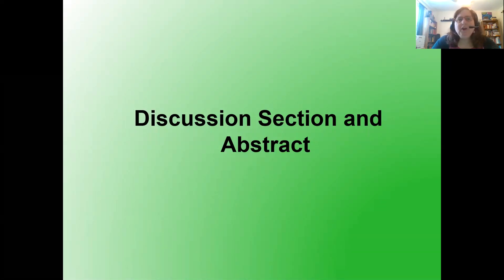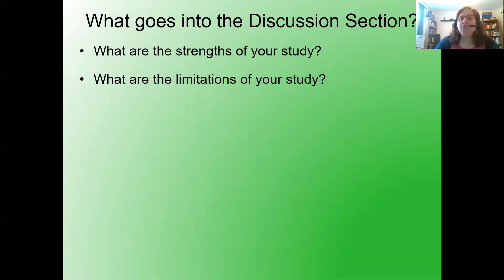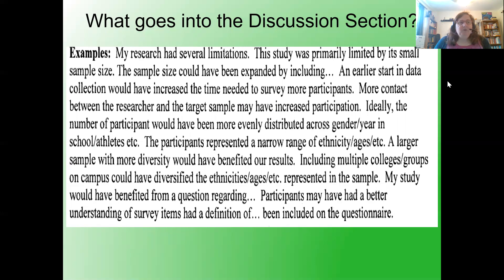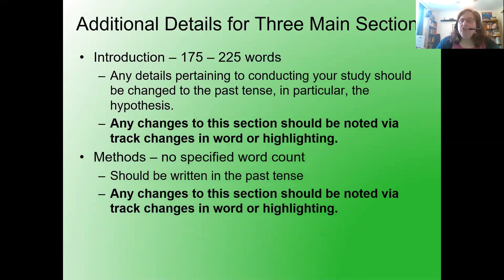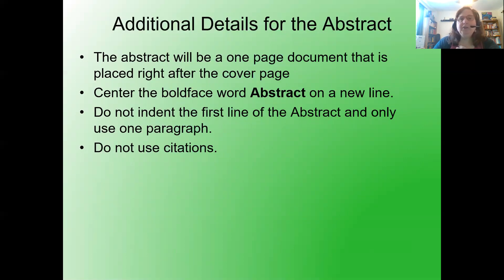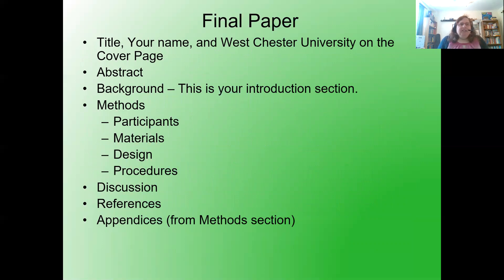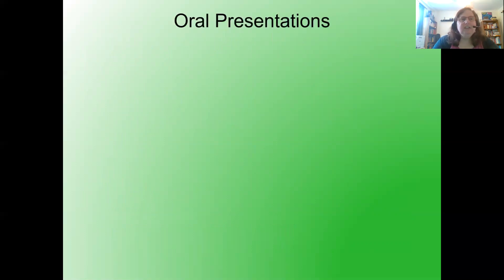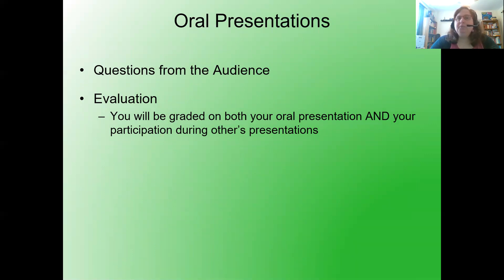PSY 246 Lectures 22 and 23 Discussion, Abstract, and Oral Presentations